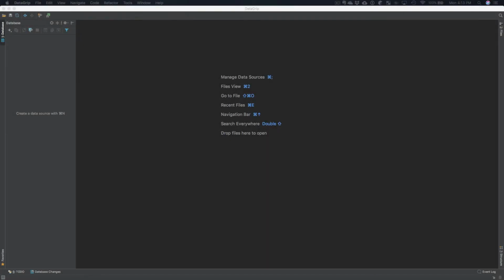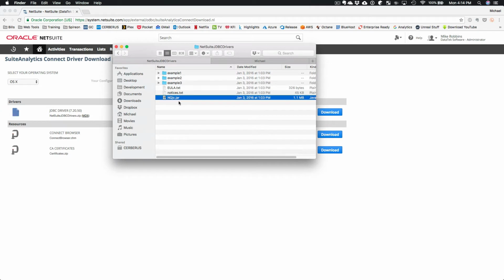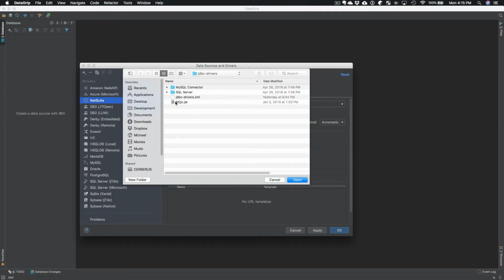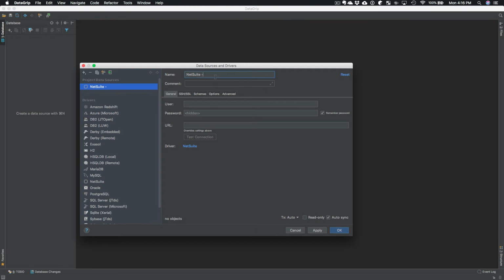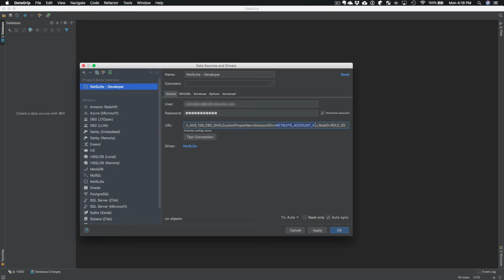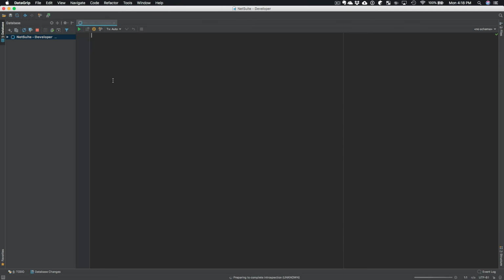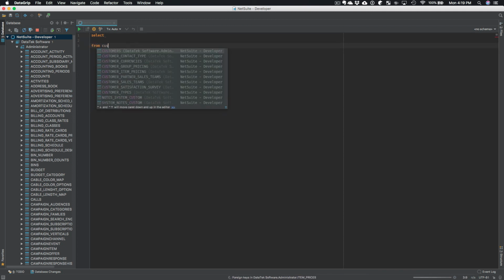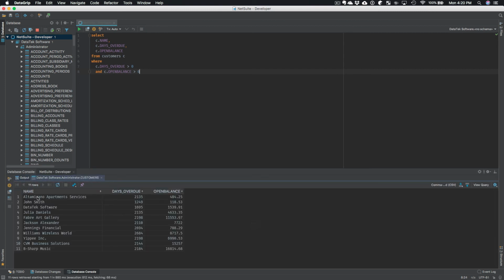Using JetBrains DataGrip with NetSuite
Use JetBrains DataGrip to connect to NetSuite and query live data.